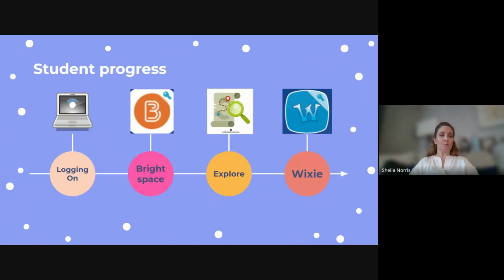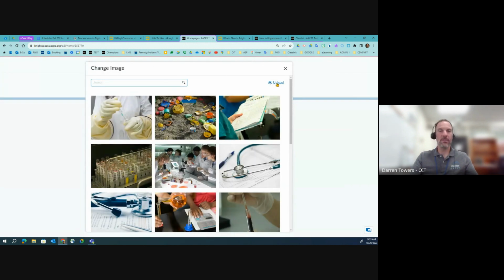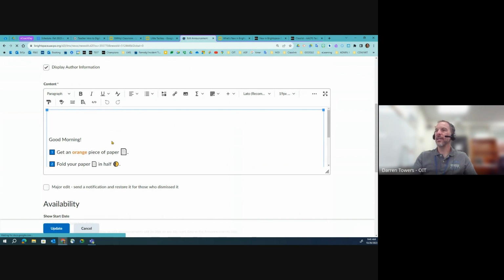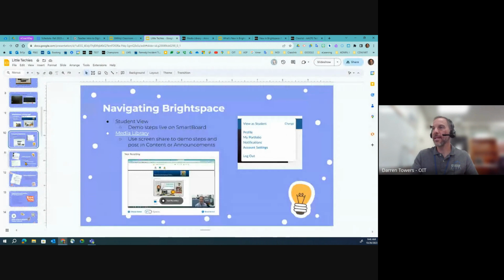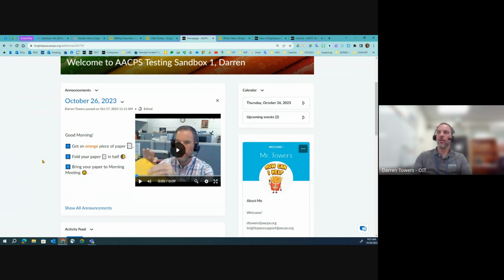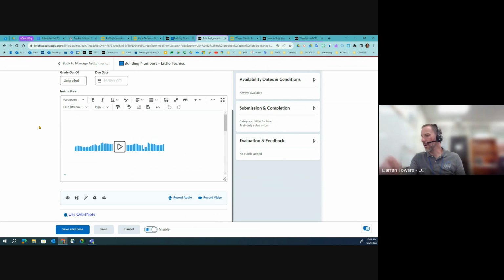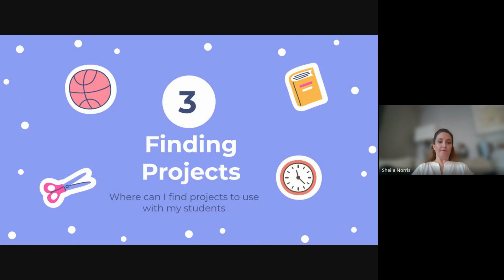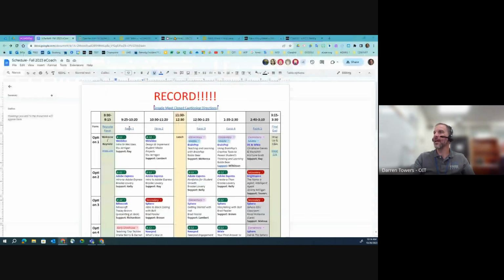Teaching Tiny Techies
Help your Pre-K and K students become Tiny Techies. Learn strategies to help them log-in and navigate their Chromebook. Explore sample projects and resources to use with your Tiny Techies.